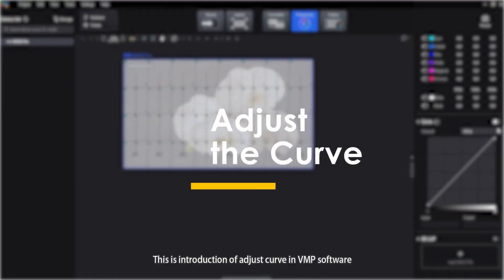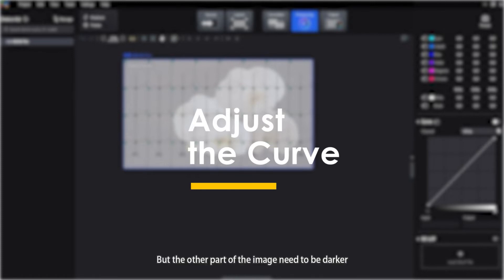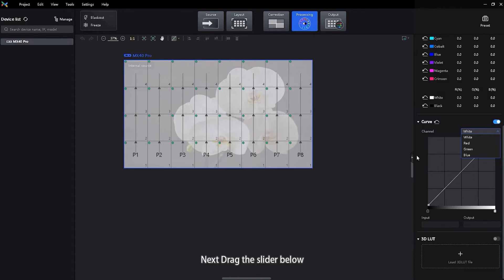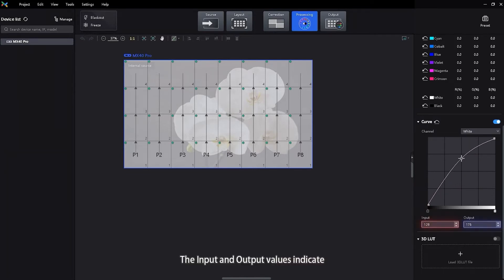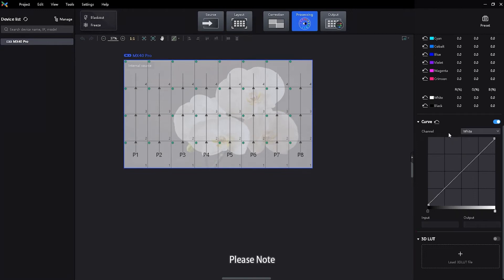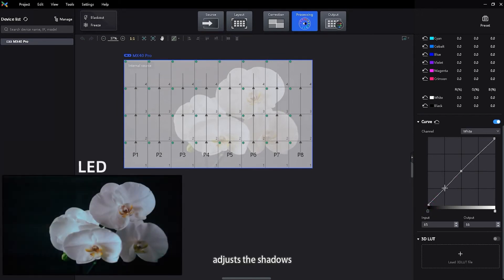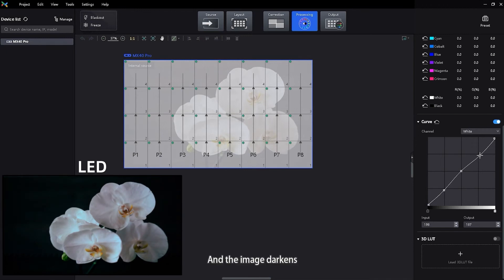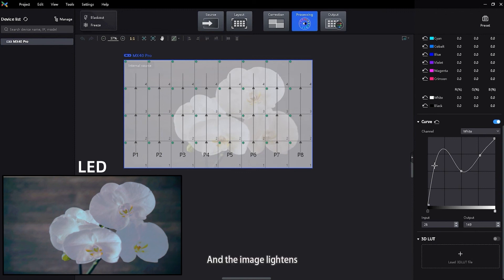11. VMP MX40 Pro Adjust the Curve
11. VMP MX40 Pro Adjust the Curve